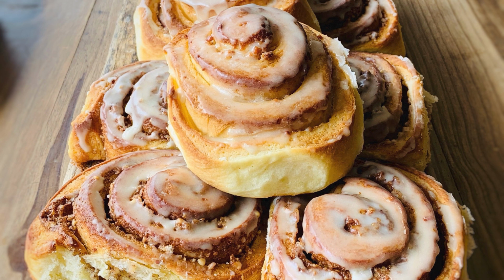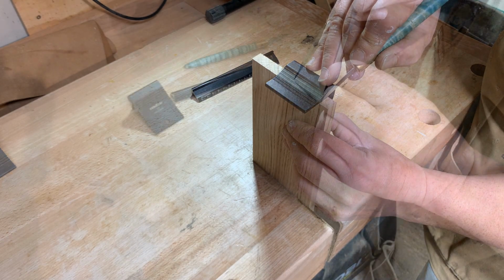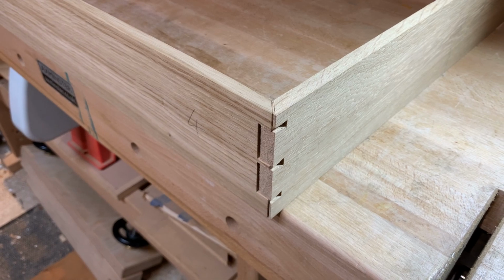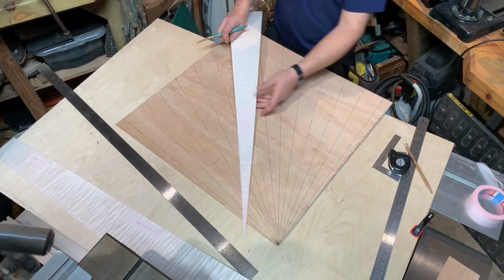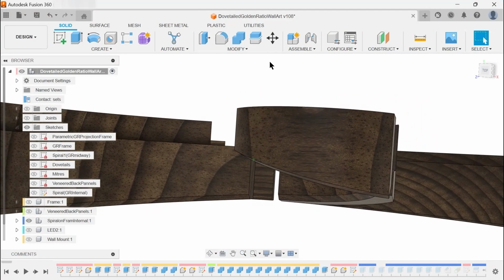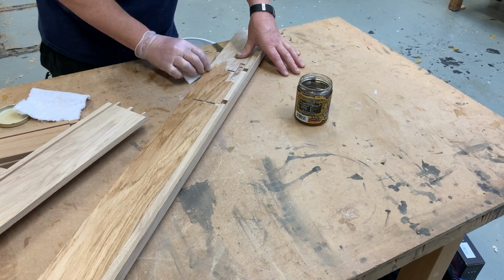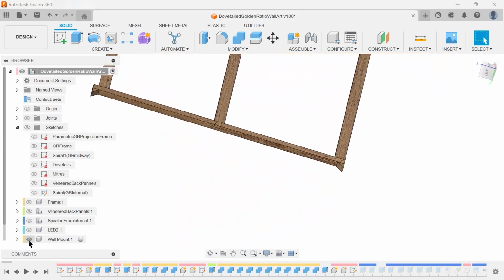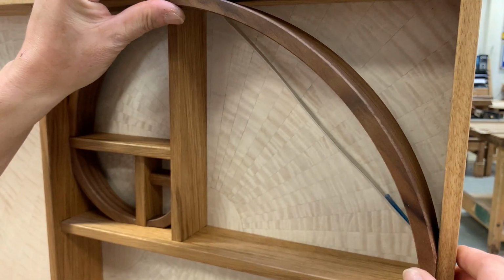I Turned Math into Art: The Golden Ratio Wall Piece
This project is my homage to The Golden Ratio, Golden Mean, Golden Section, Fibonacci spiral, Golden Ratio Spiral, Phi. Whatever you choose to call it, it's known as the most pleasing ratio to the human eye.

It can be found everywhere in nature, from Nautilus shells, to Sunflower seed arrangement and is regarded as an incredibly pleasing ratio, which is why it's been used by humans for thousands of years from architecture to modern day credit card dimensions.

The Fibonacci sequence spiral is very similar but it differs slightly where it is a sequence of numbers that starts at 1 and continues by adding the last two numbers.
1, 1, 2, 3, 5, 8, 13, 21, 34, 55, 89.
whereas ;

The golden Ration works on 1:1.618.
But, they both form the same logarithmic spiral that is fractal.

This Piece was designed because of my slight obsession with Phi. Maybe now it will be supressed a little. The frame is made from oak with mitred dovetails at the corners and Dominoes for the internal frame. The Parquetry Veneer work was a project all by itself has its own separate video,

The Golden Ratio Spiral is made from solid Walnut. It was cut out using Autodesk Fusion 360 Manufacturing using a Mantech Merlin CNC (not mine).

This project started 10 months ago on Autodesk Fusion 360 where I do all of my design work. The build was very interesting as its a mix of traditional woodworking joints such as mitred dovetails and marquetry / parquetry Veneering, to modern techniques using CAD and CNC milling.

You will also notice my small obsession with Veritas Hand Tools.

Time Codes.

00:00 - Me
01:09 - Marking & Measuring.
01:51 - My Veritas Hand Tools for Dovetailing.
02:25 - Cutting Mitred Dovetails.
04:20 - Parquetry / Marquetry Veneering montage.
05:00 - Frame build montage.
06:15 - VERY SATISFYING.
07:18 - Checking with Golden Ratio Calipers.
07:30 - Why I'm WoodScrape.
07:40 - Autodesk Fusion 360 - Spiral design & CNC milling.
08:59 - Finishing with Odies Dark Oil.
09:26 - Finishing veneer - Microcrystaline wax.
10:04 - Gue up.
10:54 - Autodesk Fusion 360 - Wall mount frame.
11:54 - Finishing spiral - Odies Super Duper oil.
12:39 - Final assebly
12:48 - Final view Light Show.

I want to show that how living with mental and physical health issues has been helped so much by having a hobby.

I hope you enjoy watching the build process and welcome your comments.

You should NOT rely solely upon the information and techniques shown in this channel.  Using Hand Tools and working with Machinery can be dangerous.  It is recommended that you fully research each technique and decide for yourself what the safest possible work method is for you.